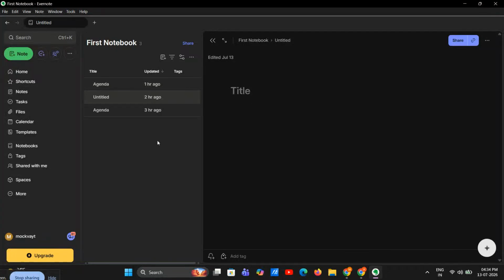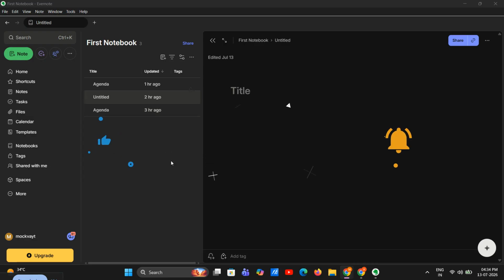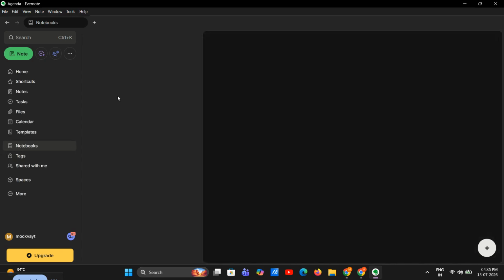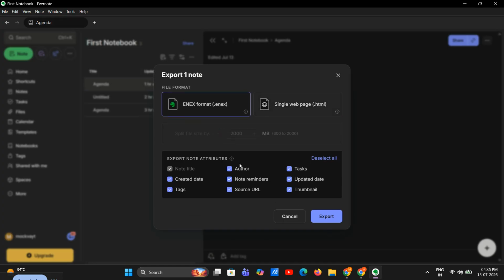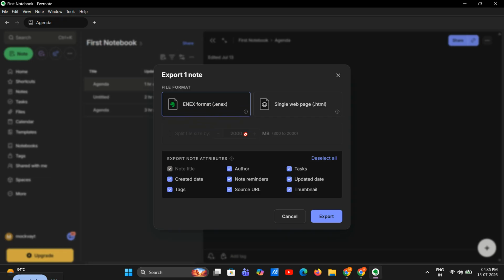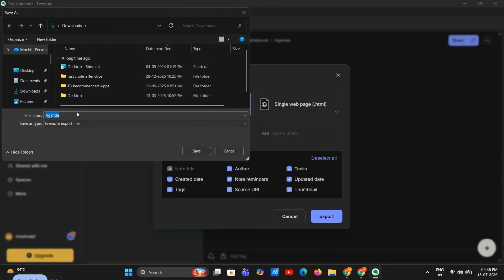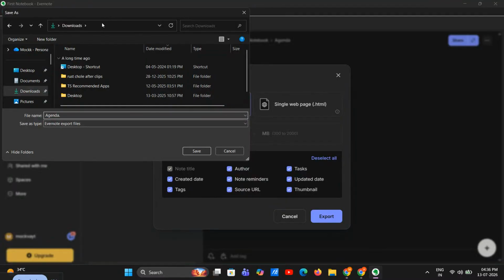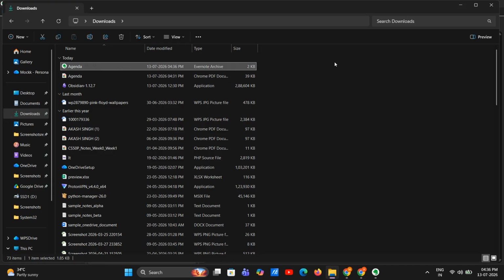How To Export Evernote (Easy Step-By-Step Guide)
Learn how to export Evernote notes, notebooks, and backups using the Evernote desktop app. This quick tutorial shows you how to choose ENEX or HTML, save your file, and keep your notes organized.

🕚Timestamps:
0:00 Intro
0:18 Open Evernote Desktop App
0:34 Select The Note Or Notebook
0:52 Open The Three Dots Menu
1:06 Choose Export And Select Format
1:36 Pick Export Options And Save Location

✍️What You'll Learn In This Video:
• How To Export Notes From Evernote Desktop
• How To Export An Entire Notebook In Evernote
• How To Choose ENEX Or HTML Export Format
• How To Include Tags And Note Details In Exported Files
• How To Save Evernote Notes For Backup Or Transfer
• How To Locate And Open Your Exported Evernote File

💡Pro Tips:
• Use ENEX if you want to import notes into another app later.
• Use HTML if you want a simple browser-readable backup.
• Export notebooks regularly to keep an offline copy of important notes.
• Save exports in a dedicated backup folder so they’re easy to find.